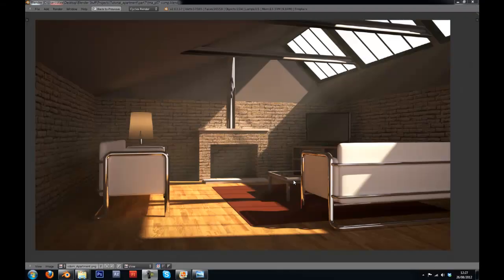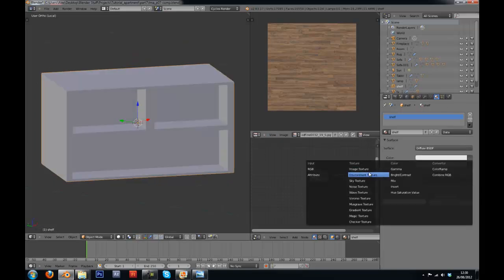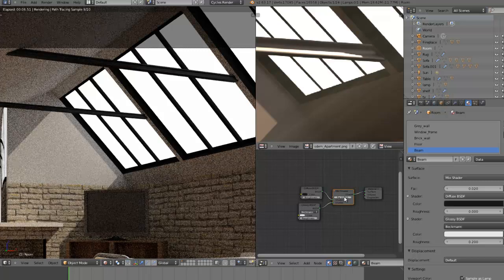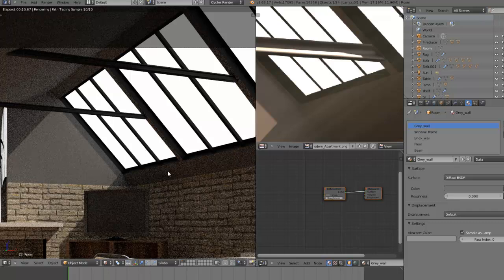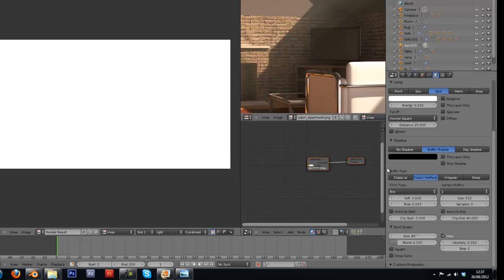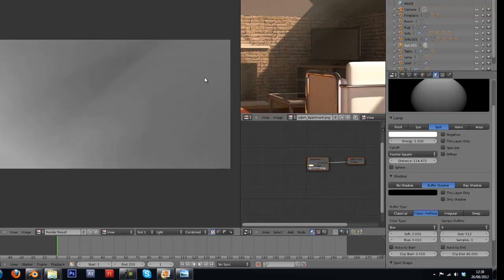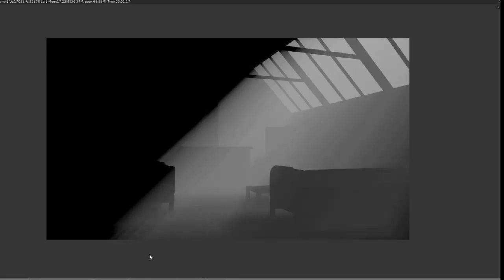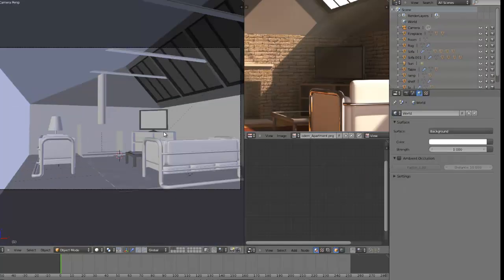[HD] How to Create a Modern Interior Scene in Blender 2.6 (Part #7)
In this tutorial series, I will show you how to create a Modern Interior scene. Specifically a living room. This is an 8-part series. Each part will be released every saturday until the series is complete.

In this episode:
I show you how to finish off the materials by adding a final wood texture to the shelves underneath the TV. I also begin the compositing process by teaching you how to create a volumetric lighting image to be used later.